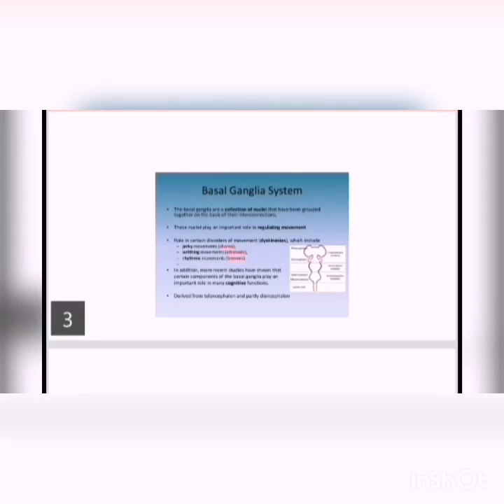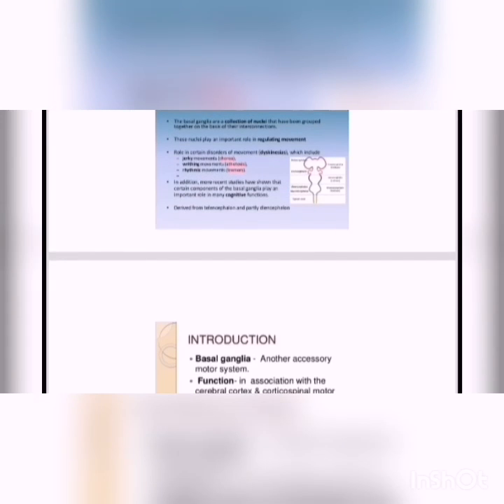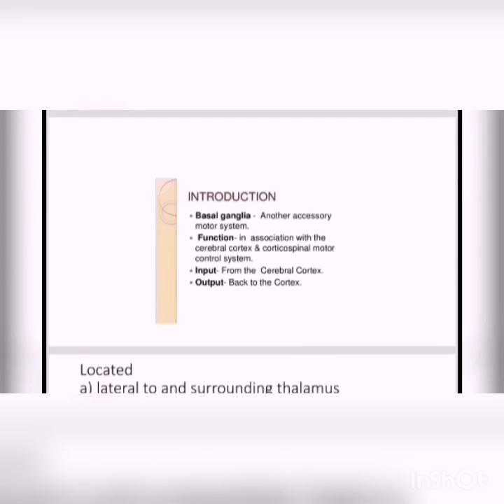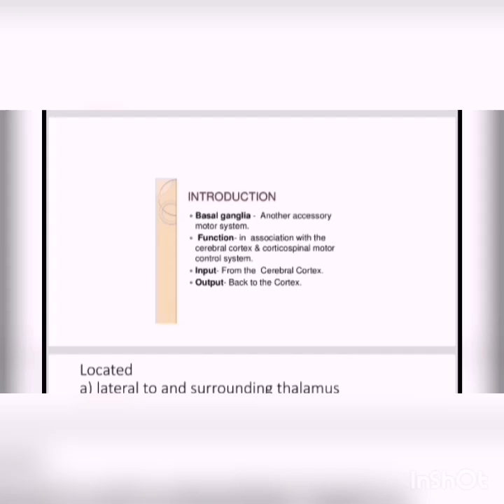Introduction to Basal Ganglia. Anatomy and physiology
The introduction to basal ganglia  it's contain anatomy and physiology of basal ganglia.. material discussed from gyton and Hall. and BRs..